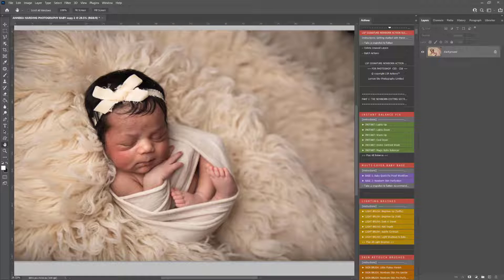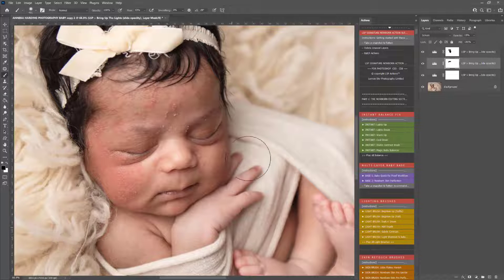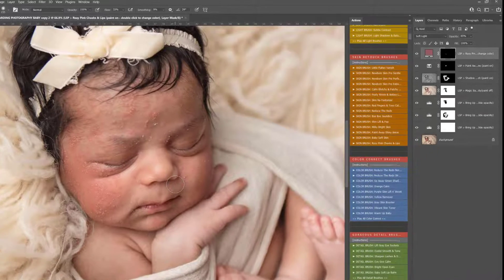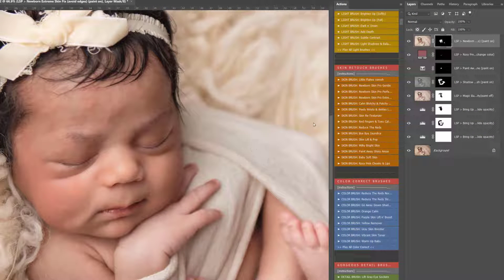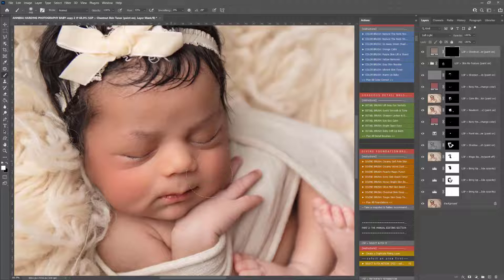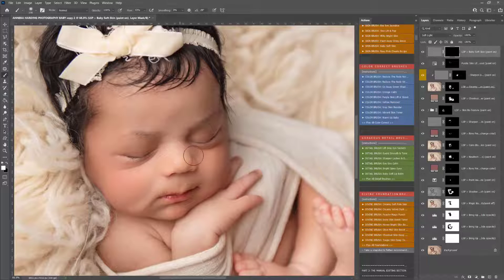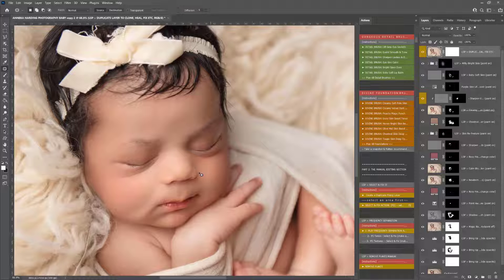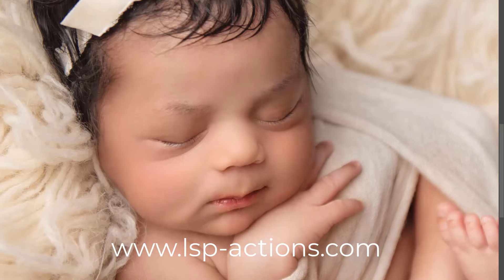Editing difficult baby acne newborn skin in Photoshop | Signature Newborn Video Tutorial LSP Actions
How to edit tricky, neonatal baby acne in Photoshop for professional photographers. Retouch newborn skin so you keep the natural texture and integrity without "over-doing" it! This tutorial walks you through the editing order and actions used to achieve this retouching newborn finish, fast.

Don't yet own this set? You can download this complete start-to-finish Newborn action editing kit for Photoshop